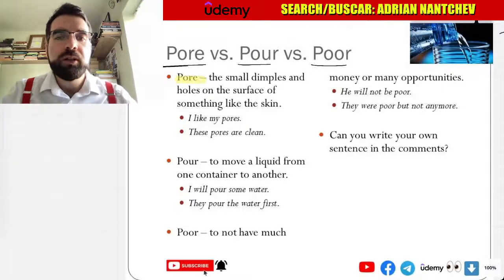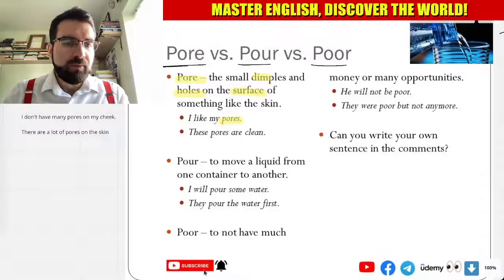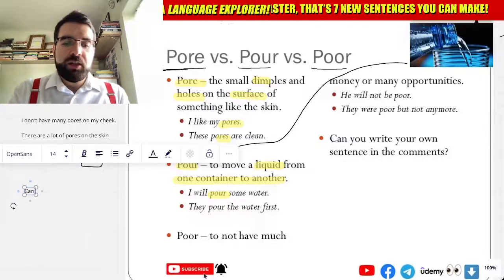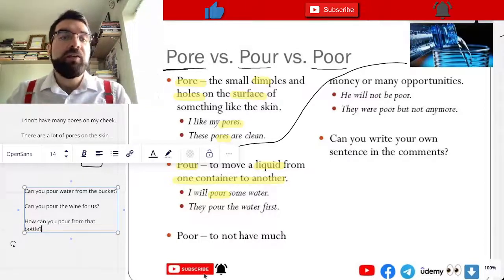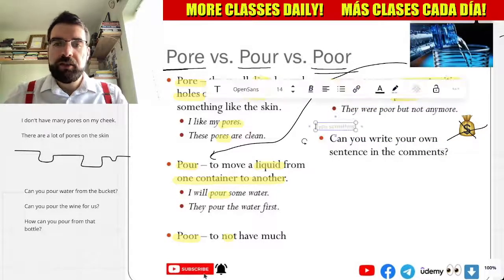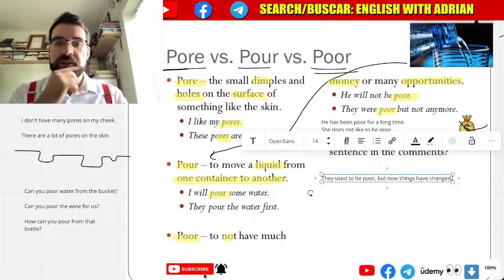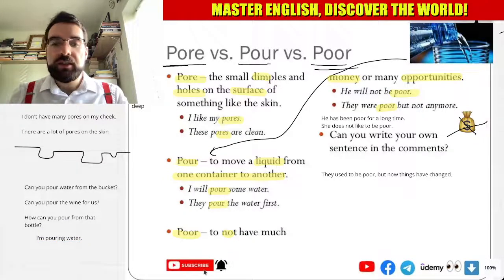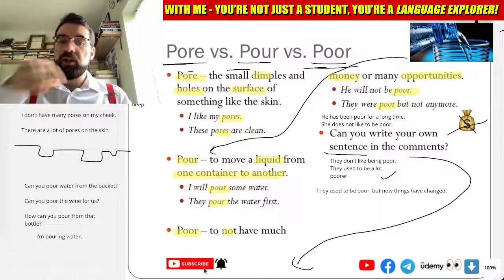Pore vs. Pour vs. Poor, Commonly Confused Words in English #21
Pore – the small dimples and holes on the surface of something like the skin.
I like my pores.
These pores are clean.

Pour – to move a liquid from one container to another.
I will pour some water.
They pour the water first.

Poor – to not have much money or many opportunities.
He will not be poor.
They were poor but not anymore.